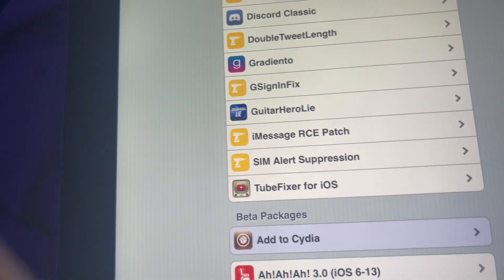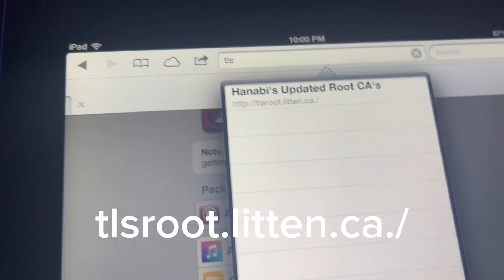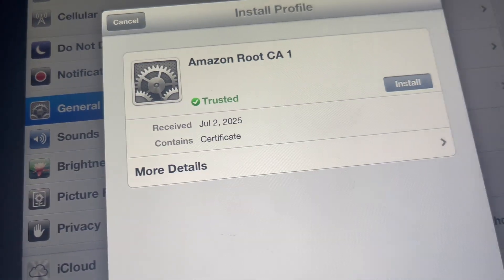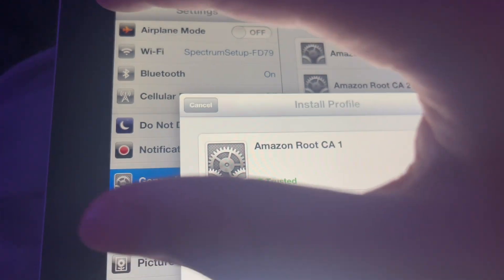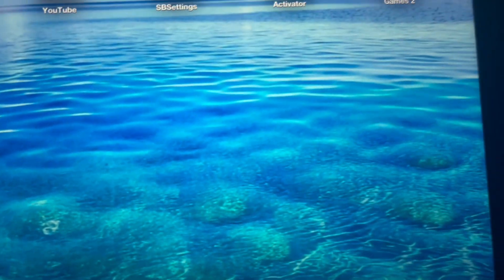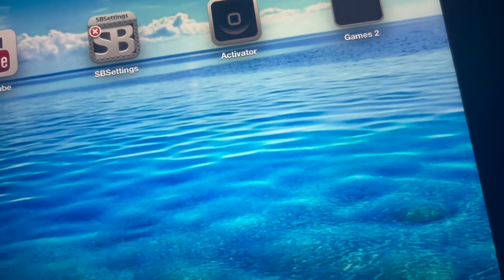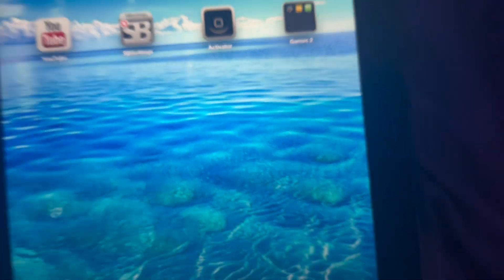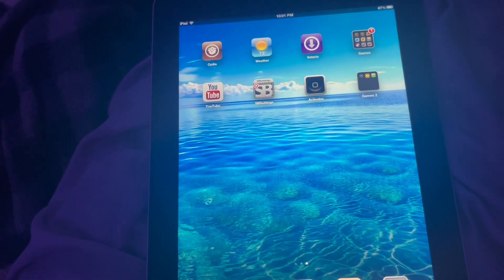How to fix “Unable to Load” in Cydia!! (iOS 5-6)